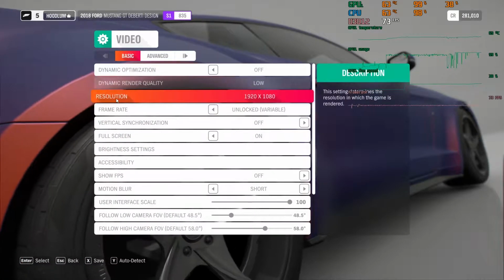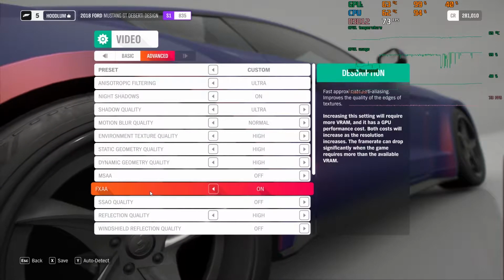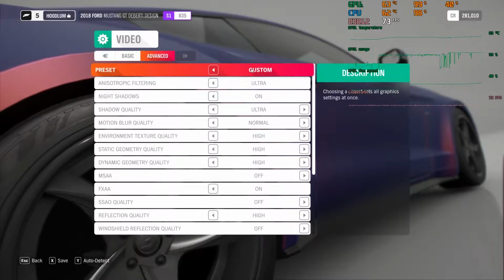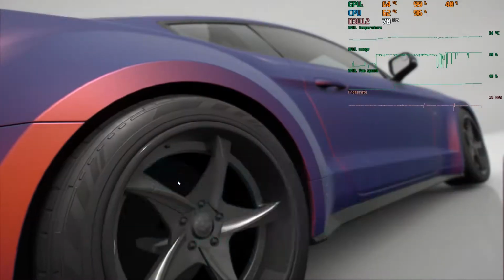Forza Horizon 4 on GTX 1050 ti in 2022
PC Specs: -

Mother board: - Gigabyte H87m-d3h
Tower Casing PC: - Tiger Business Class
Core i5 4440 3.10 GHz
Ram 4gbx2 1600 MHz
SSD 1tb Kingston M2
HDD 500Gb WD
Gigabyte GTX 1050ti 4gb

Gaming Gear: -
Keyboard: - A4Tech B418 Gaming Red Switches
Mouse: - A4Tech T60 Gaming 4 Core.
Headset: - FNBAO Chinese 🐉

Intro:(0:00)
Forza Horizon 4 Setting:(0:20)
Gameplay @1080p:(1:15)